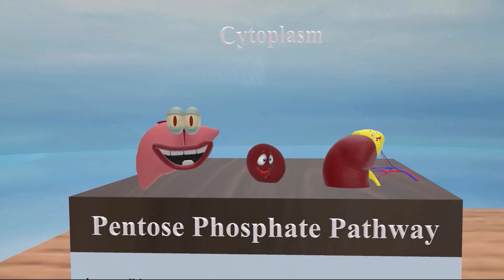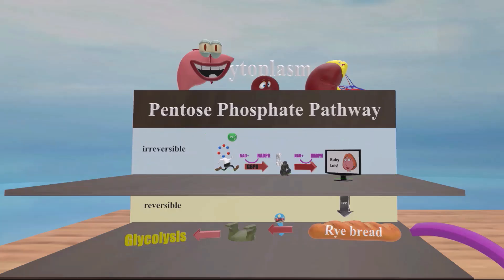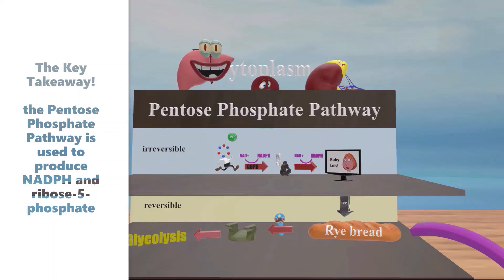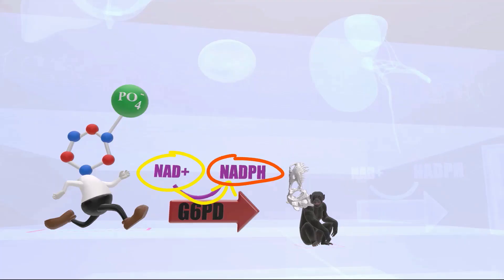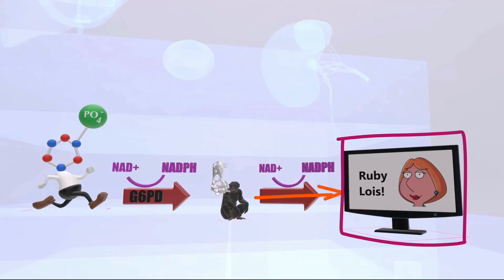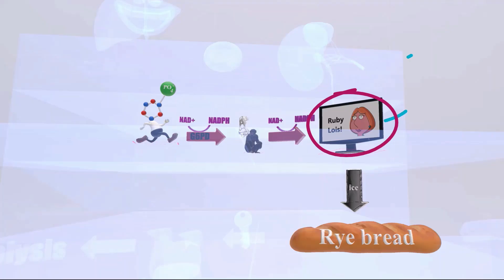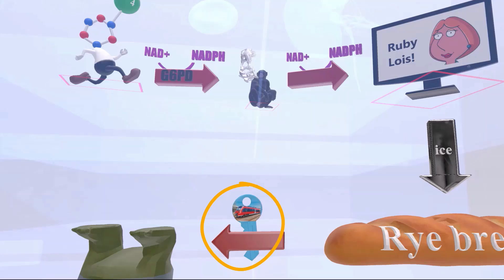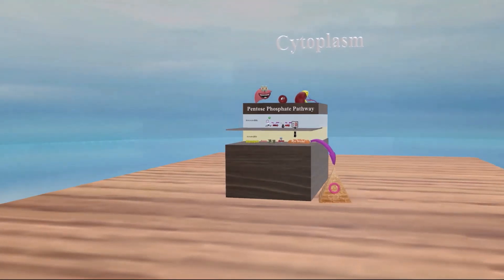Pentose Phosphate Pathway (AMAZING Mnemonic for MCAT/USMLE!)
Learn all about the Pentose Phosphate Pathway in an extremely easy way!!!